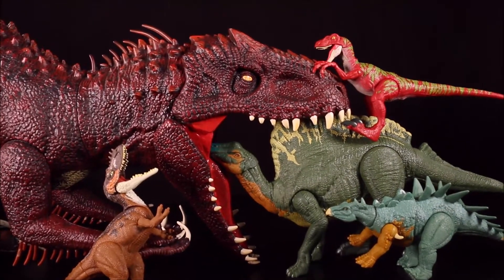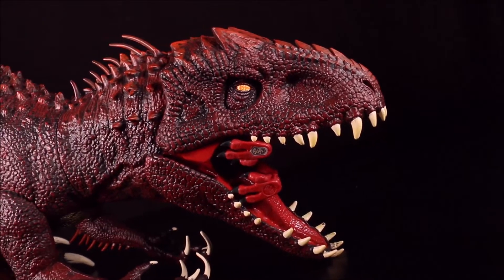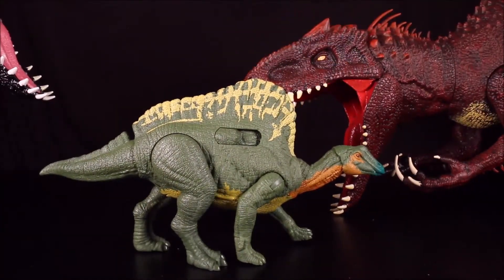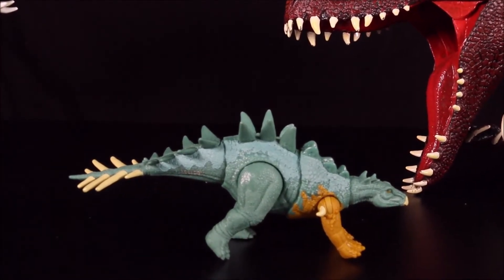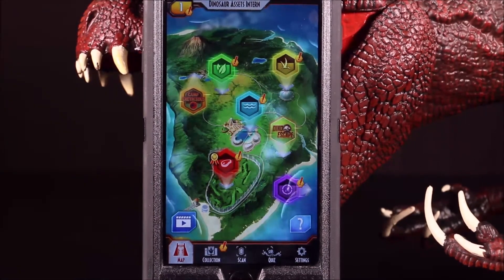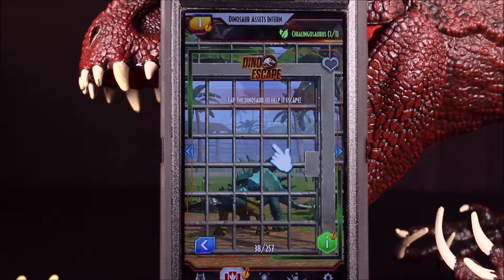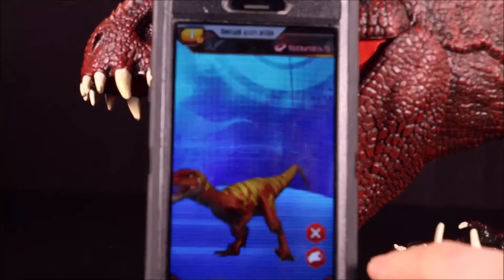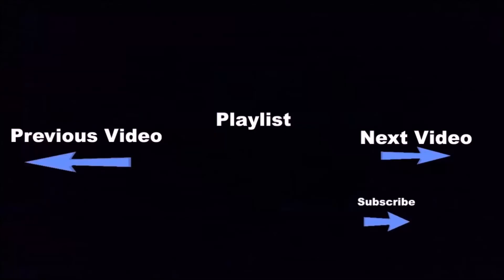Huge Haul 4 New Jurassic World Camp Cretaceous Dinosaur Toys Unboxed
INDOMINUS REX EATS VELOCIRAPTOR RED!!!
HUGE HAUL NEW JURASSIC WORLD CAMP CRETACEOUS 4 DINO ESCAPE TOYS MATTEL UNBOXED!! jurassicpark jurassicworld withme stayhome # mattel
Crazy Dino Toys presents unboxing new Camp Cretaceous 4 dinosaur toys including Dino Escape Roar Attack Ouranosaurus, Wildpack Dino Escape Alioramus, Dino Escape Fierce Force Chialingosaurus , & Camp Cretaceous Savage Strike Velociraptor Red. hungrydino Indominus Rex eats DINOSAURS!

Crazy Dino Toys (1st channel WD Toys) Is a Youtube toy channel that specializes in all things dinosaurs: Jurassic World, T Rex, Godzilla, King Kong, Jurassic World 2, Dinosaur Toys, Rampage, Lego, Trex, Dinosaur, Jurassic Park, T-Rex, Dinosaur, and Jurassic World Fallen Kingdom.